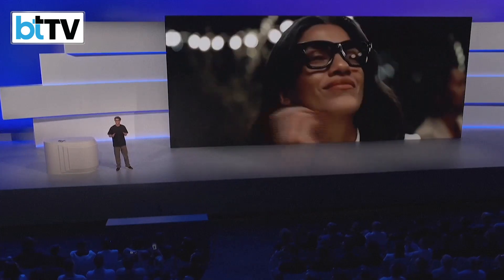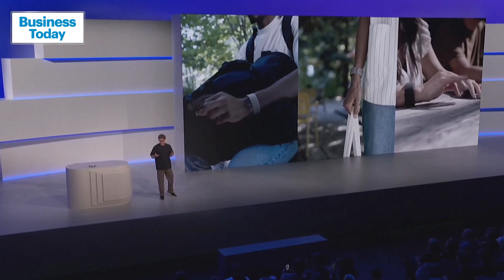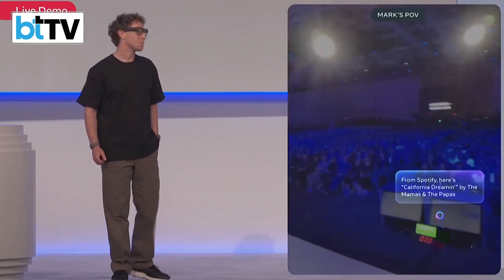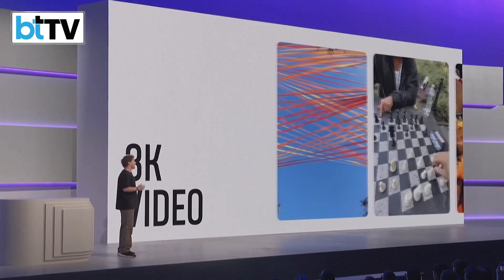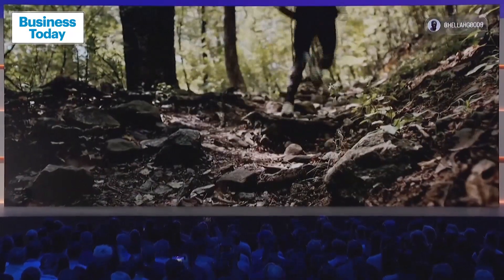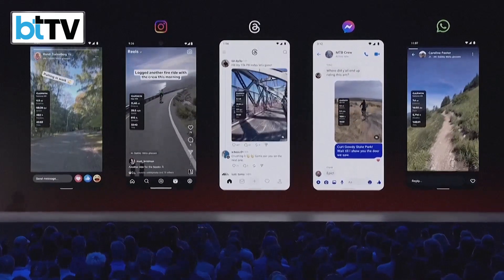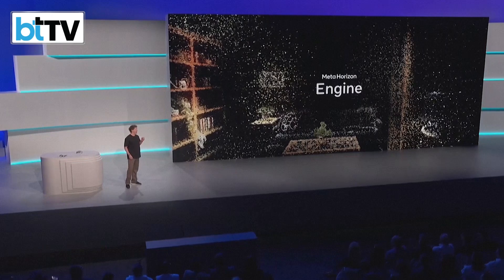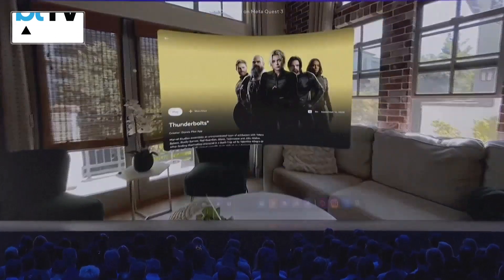Meta Unveils Smart Glasses With Display, Neural Band And AI Super Intelligence Vision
At Meta Connect 2025, CEO Mark Zuckerberg unveiled the Meta Ray-Ban Display — the company’s first smart glasses with a built-in high-resolution display and AI-powered features. The futuristic eyewear includes a Neural Band that reads subtle muscle signals, letting users control glasses silently without touch or voice. With 3K video recording, real-time subtitles, translation, and integration with Garmin fitness tracking, these glasses mark a major leap toward Zuckerberg’s vision of AI superintelligence. Meta also introduced Oakley Vanguard sports glasses and updated Ray-Bans with improved battery and cameras. Starting at $799, the new glasses hit stores on September 30, 2025. Watch the full highlights from the launch event here.